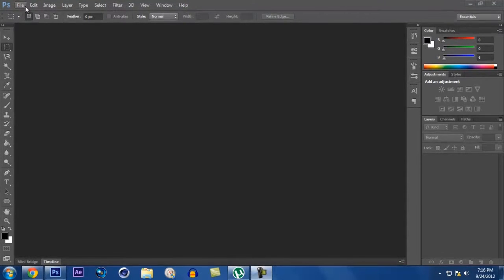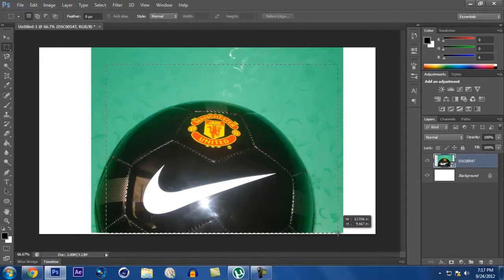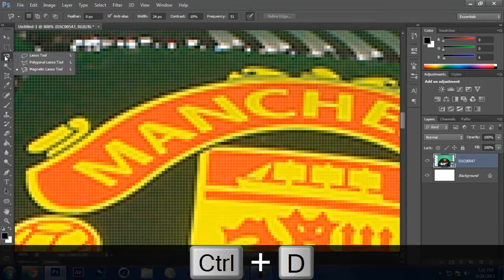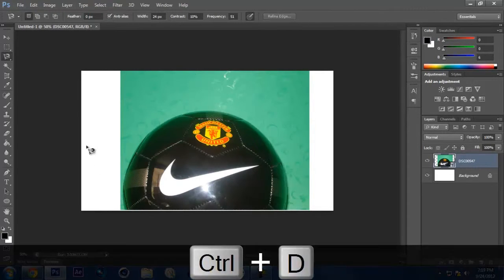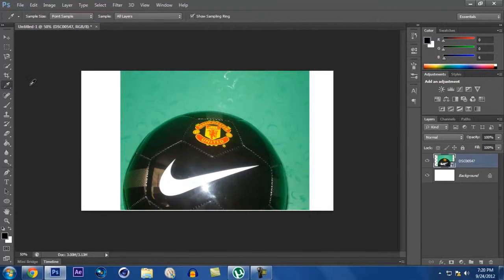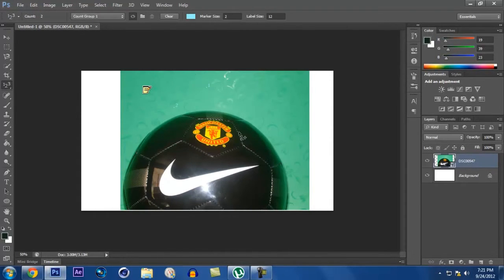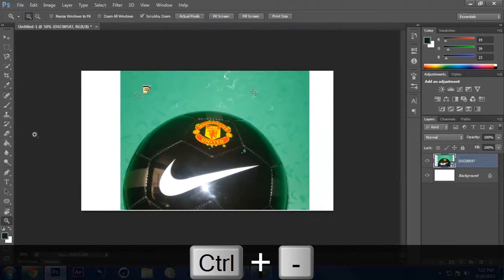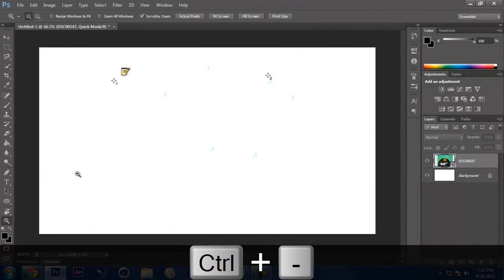Episode 1 Part 2 : Tools | Photoshop for Begnners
Episode 1 for Tools, In this video half of the tools are explained, half will be explained in Episode 2 of this video
Audio Tracks :
Pro Scores from VideoCopilot.net
1-Epic Music : Massive : Alternate Mixes : VCEpic-NeverAgainB - MX